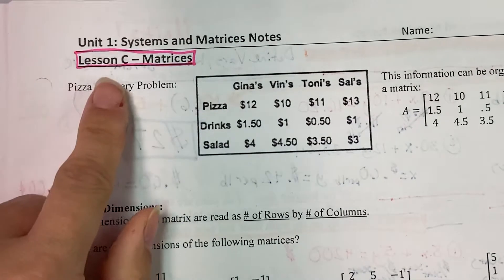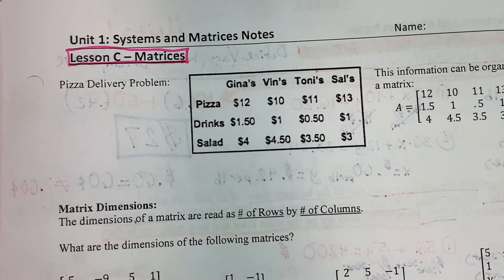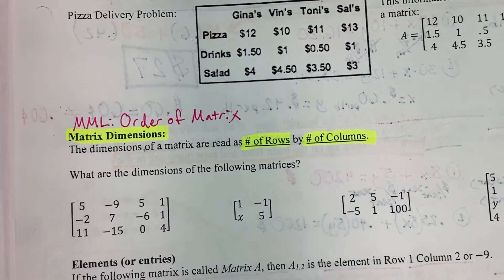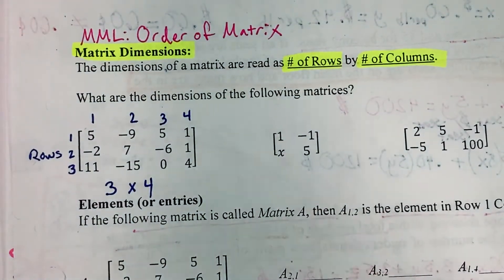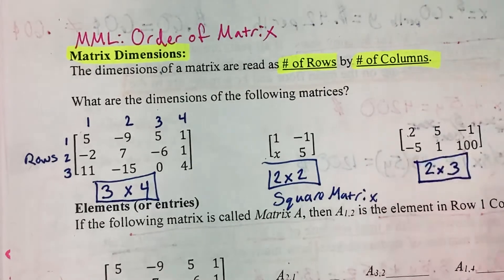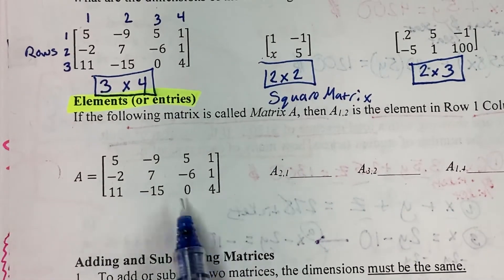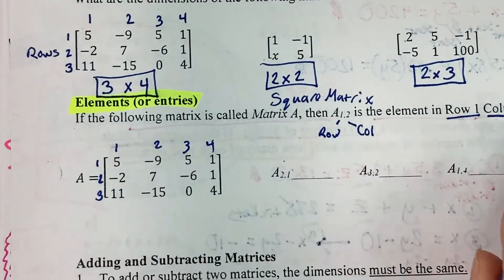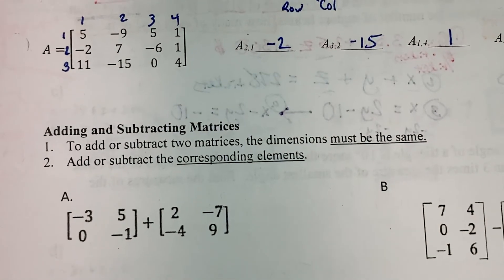PreCalc Unit 1 Lesson C Part 1 p.6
Matrix Key Features